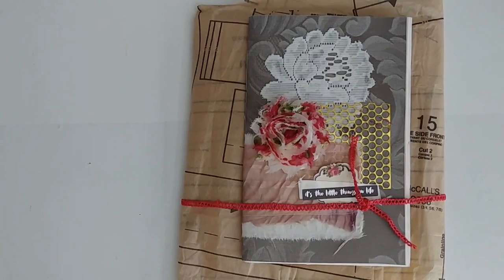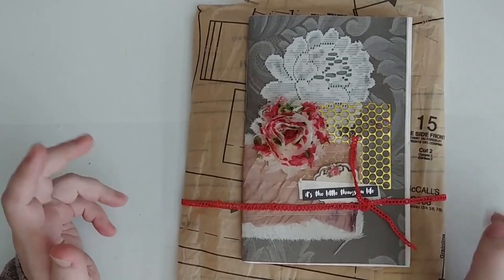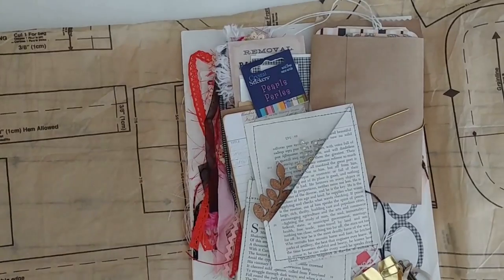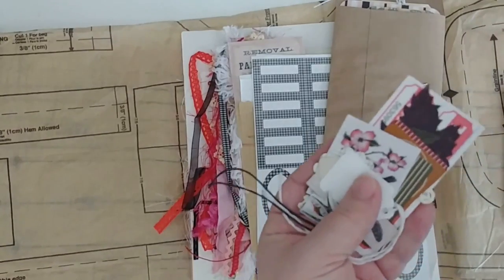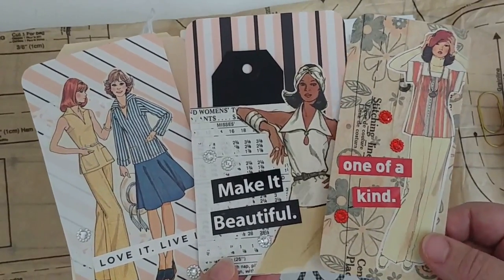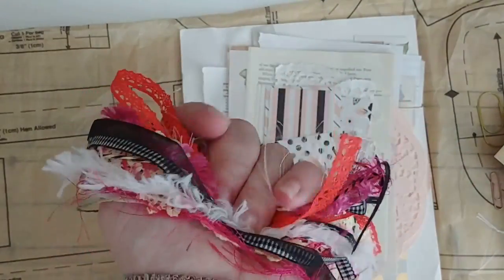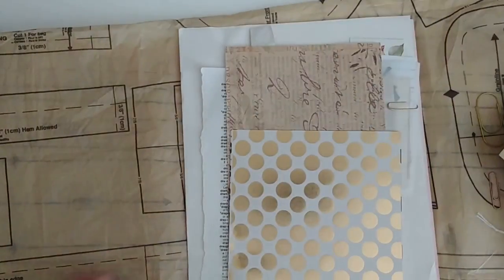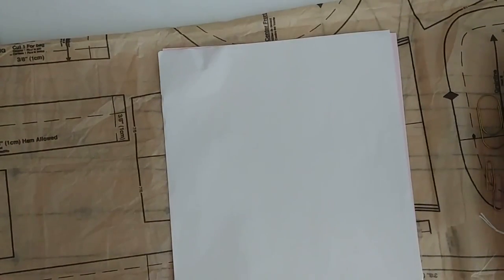May Journal with Me Challenge with DIY Kit - Using up my stash!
I was inspired to create my own challenge kit to use only these papers to journal for the month of May. I pulled together a few items from my stash to focus on what I could get used up. Looking at all of my supplies is sometimes overwhelming and limiting what I can choose from is going to be a fun journaling challenge!

Vintage Digital Printables